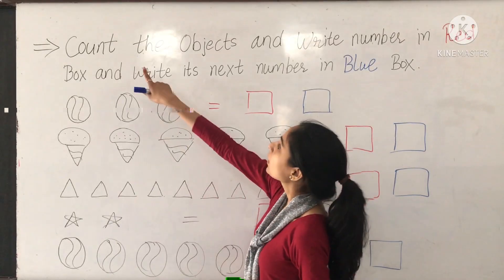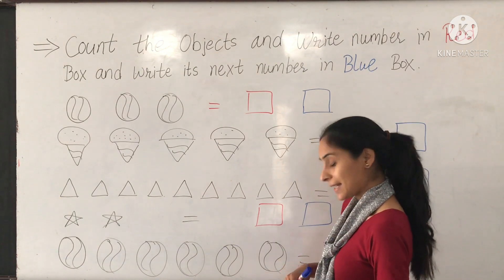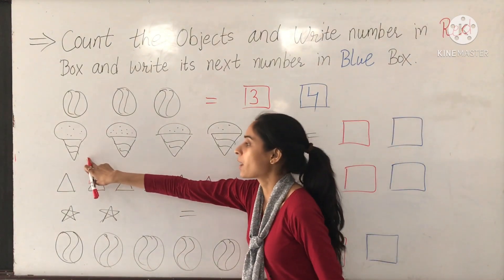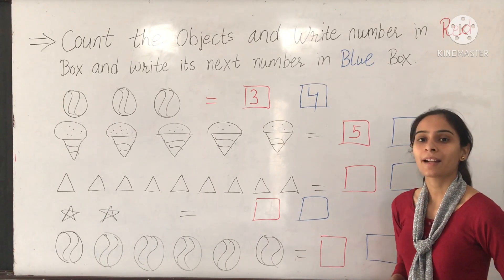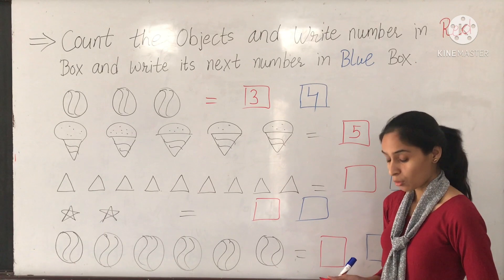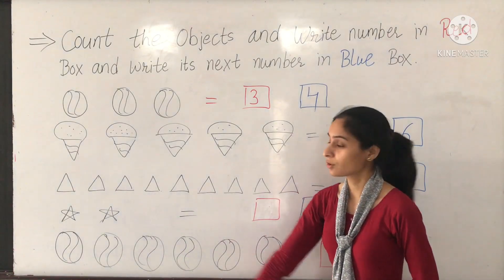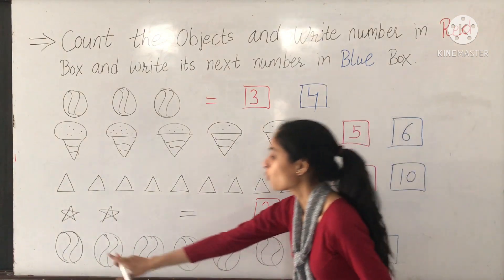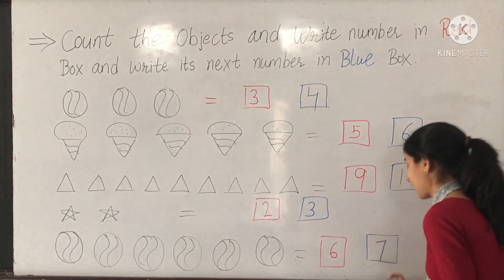What Comes After With Activity For Kindergarten Students Learn Mathematics Primary Sandeep Kaur